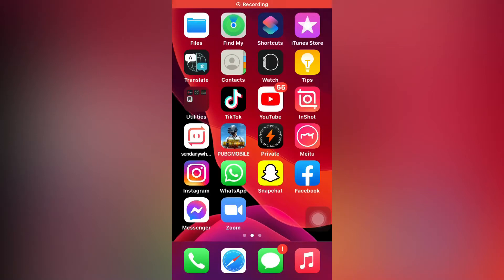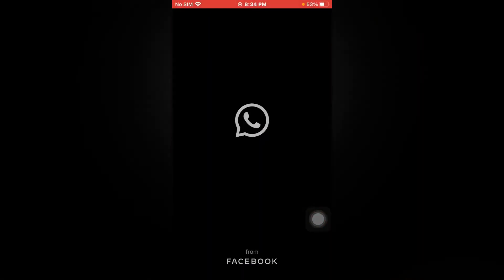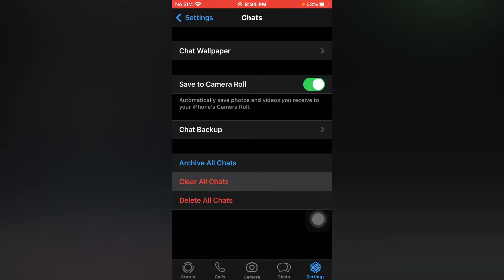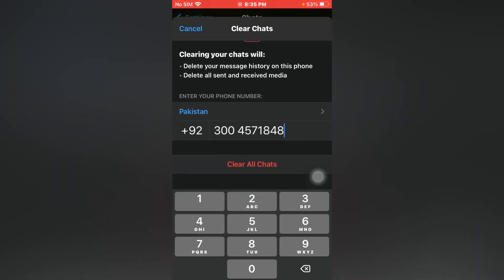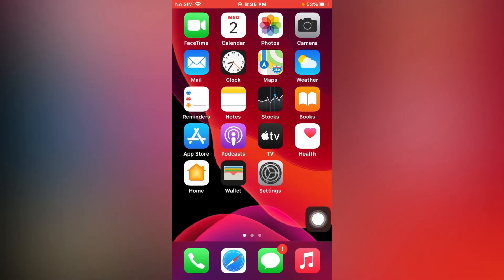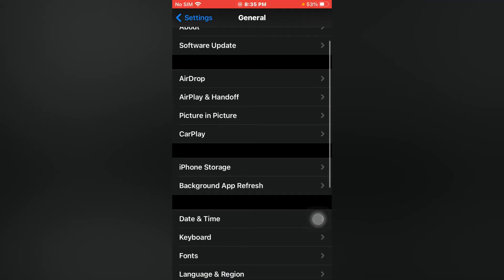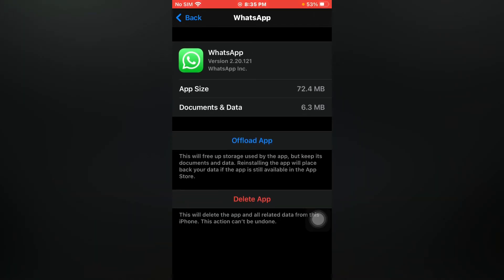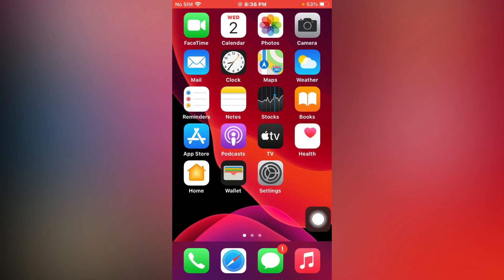How To Delete WhatsApp Data From iPhone ! How Clear WhatsApp Data From iPhone Storage ! Latest 2021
HI GUYS IN THIS VIDEO I WILL SHOW YOU HOW TO DELETE WHATSAPP DATA ON IPHONE . FOLLOWING THESE STEPS YOU CAN EASILY CLEAR YOUR WHATSAPP DATA HISTORY. SO KEEP WATCHING VIDEO AND FOLLOW THE INSTRUCTIONS.

OPEN WHATSAPP

OPEN SETTINGS

TAP ON CLEAR CHAT

ENTER YOUR PHONE NUMBER

NOW CLEAR CHAT

NOW CLOSE IT AND OPEN IPHONE SETTINGS.

NOW OPEN GENERAL

NOW FIND IPHONE STORAGE

NOW OPEN IPHONE STORAGE

NOW SEARCH WHATSAPP

NOW OPEN IT

NOW DELETE ALL

CLOSE IT